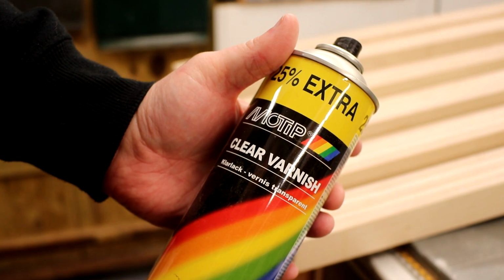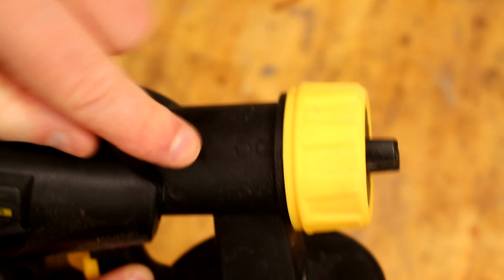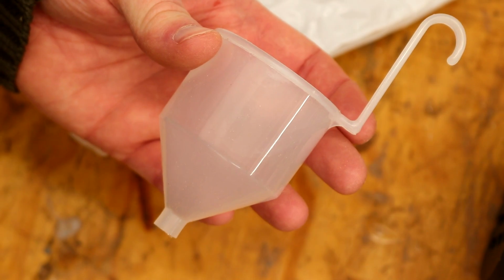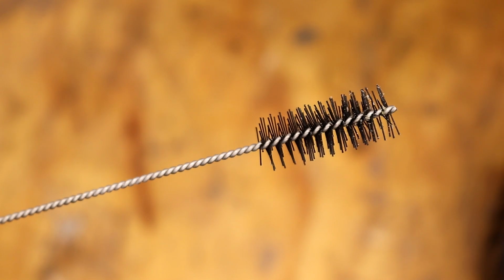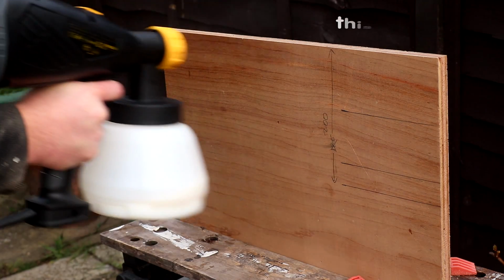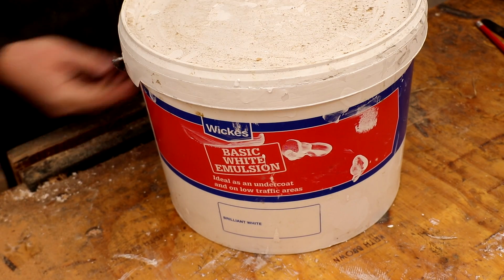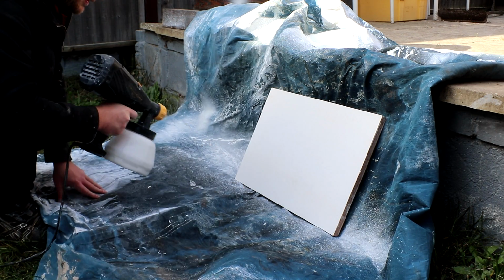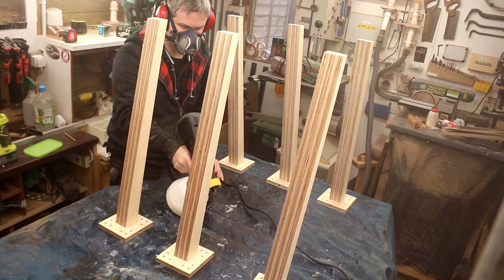Cheap £30 HVLP Sprayer for paint / finishes by Teccpo - Review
In this video I review the inexpensive Teccpo HVLP paint and finish sprayer.  Is buying a cheap sprayer a good idea?

Check it out here: Teccpo HVLP Sprayer (Amazon UK) (Amazon US)